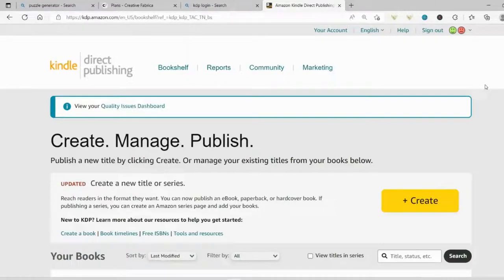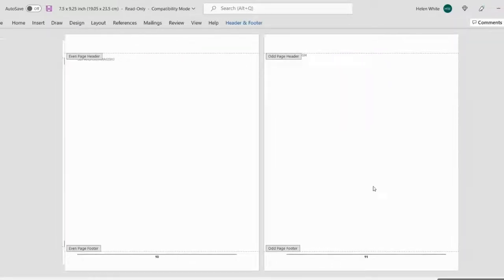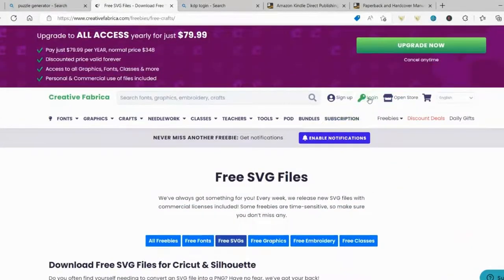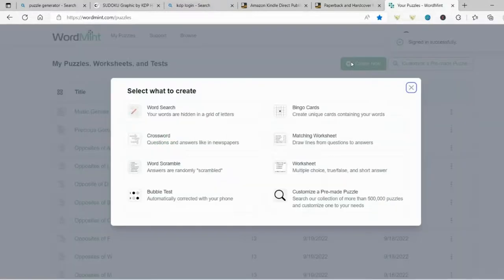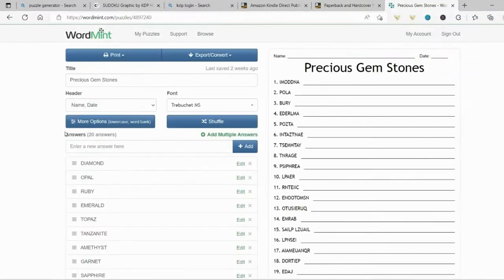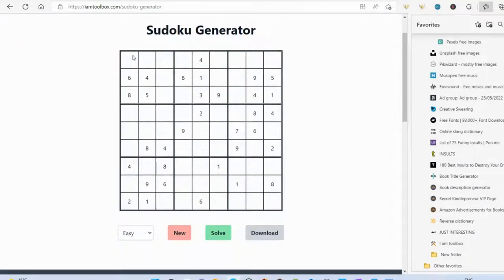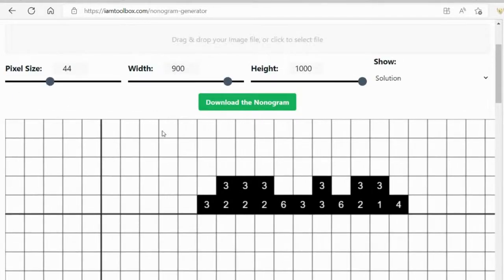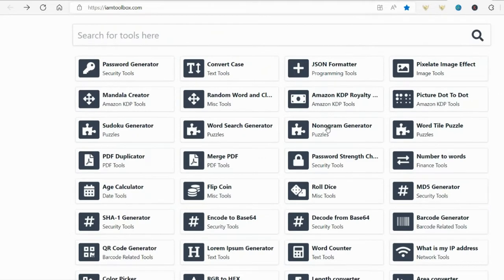Make Puzzle Books Quickly - Make Money Self Publishing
KDP amazon selfpublishing puzzles generator makemoneyonline passiveincome wordsearch nonogram sudoku and many more!

This video shows you how to create puzzle books quickly and easily that you can publish on Amazon to make a very good passive income. Do the work once and generate income for life. I use free resources whenever I can or I show you the best value websites to create medium content books that you can publish for free and sell for profit. This video shows you 3 different methods, discusses how to format the books perfectly so you won't have any upload errors and talks about one of the most exciting new niches around with a way to create them for free :)